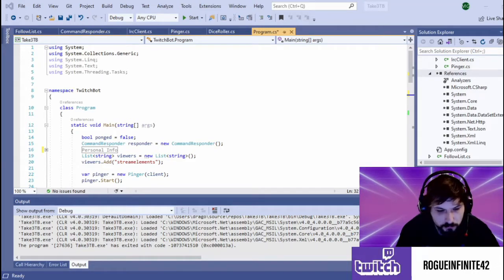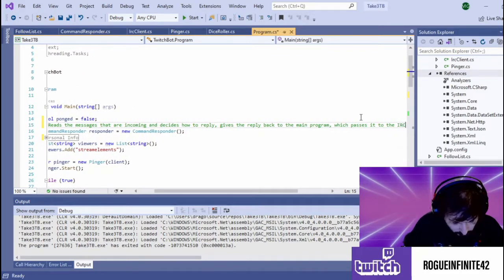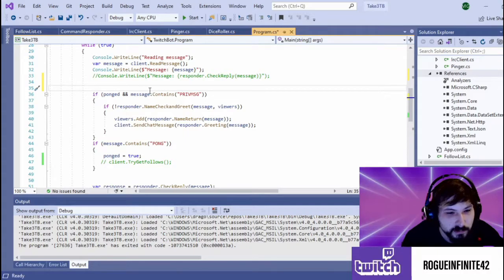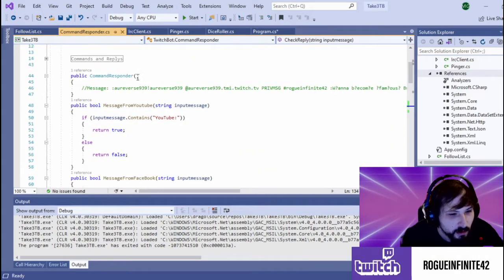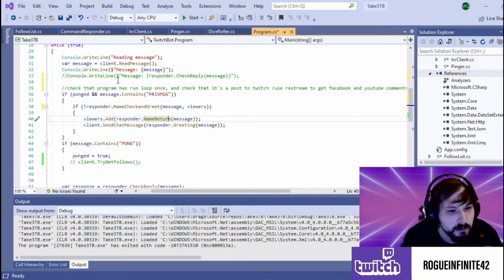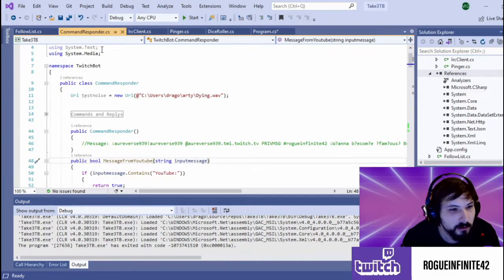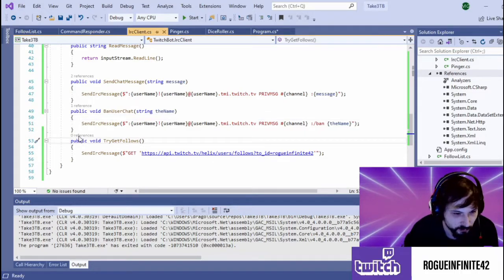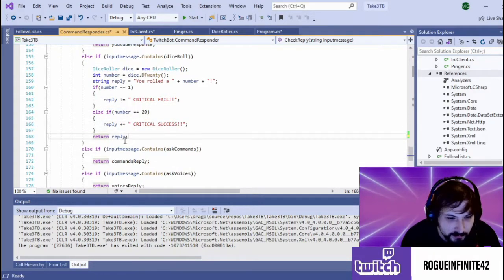Giving Your Twitch Bot a Ban Hammer in C#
See links in his video for source code of his bot!

I forgot to mention in the video, if you build in .Net CORE as he does you will not have access to sounds. That requires more reference libraries than come standard with .net core. I'm fairly certain I used .net Frameworks and made a console program, but Windows Forms should work as well if you want to create a visual interface as well.

I am not a expert coder. This is meant to be a resource to help people who are learning get of the ground and maybe understand what they're doing a little better. I am still adding to my bot everyday and would love to help you build your own :D